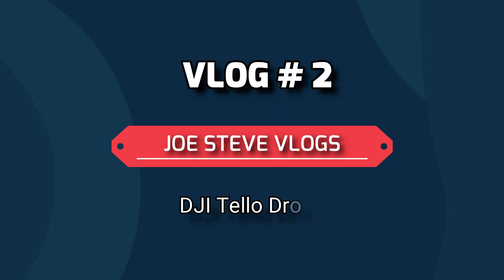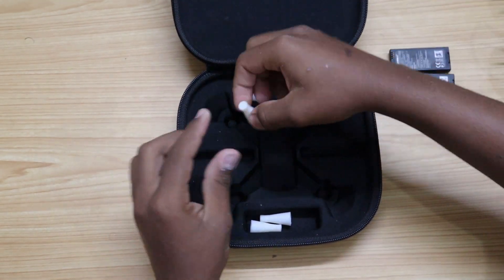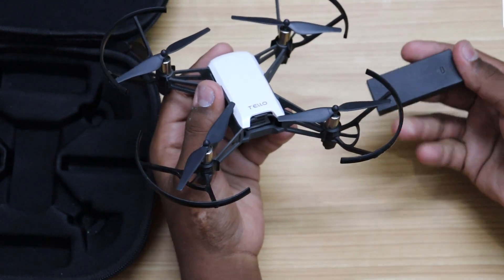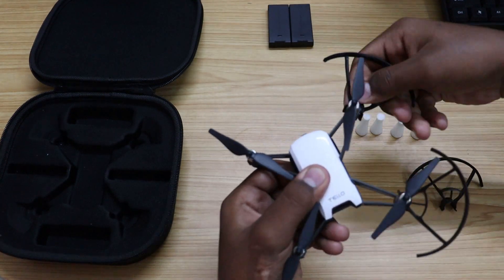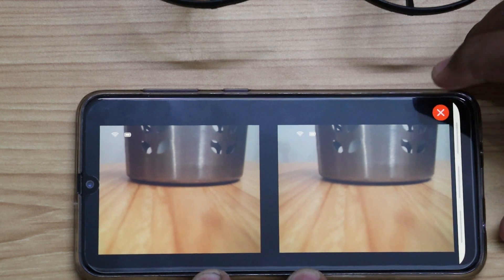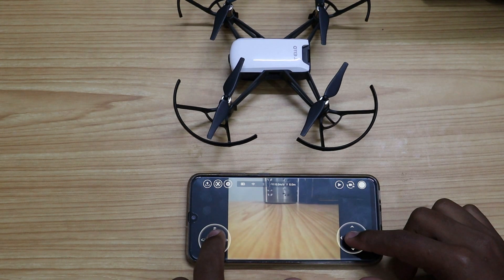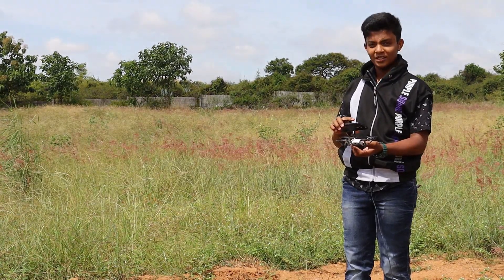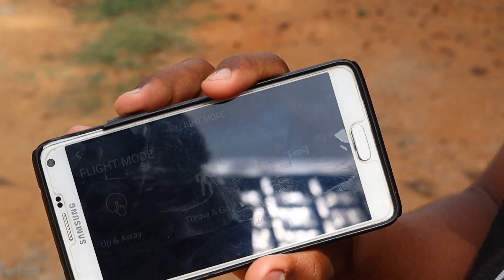DJI Tello Drone Review | Cheapest DJI Drone with Camera | Beginners Friendly | English Version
Friends,
This is my new DJI Tello Drone. Full Review is explained in this video.